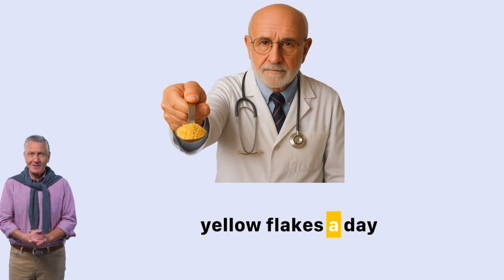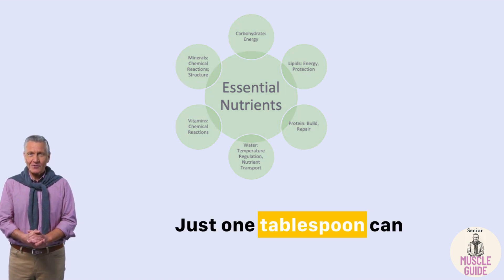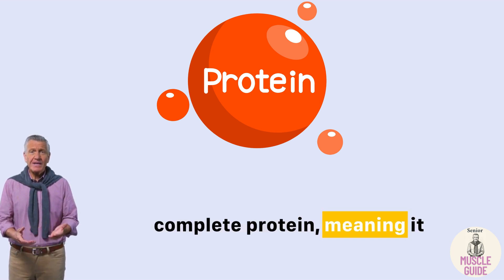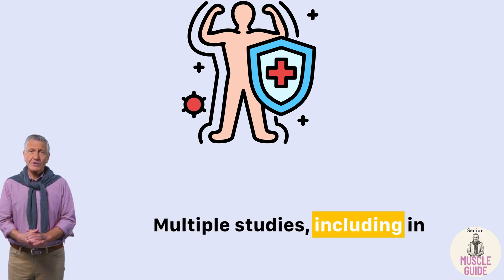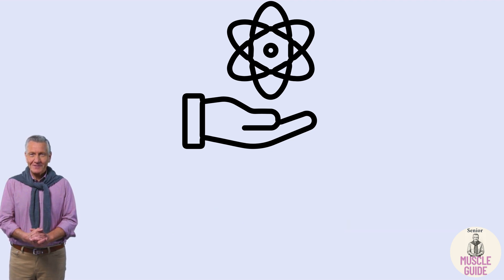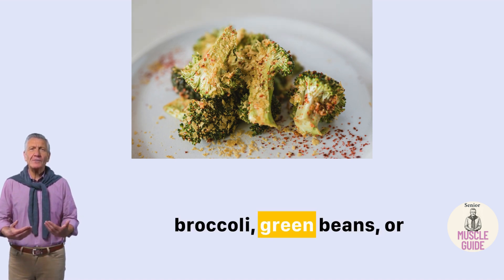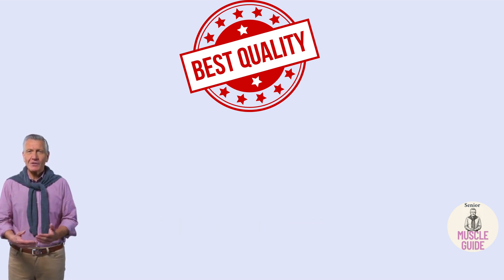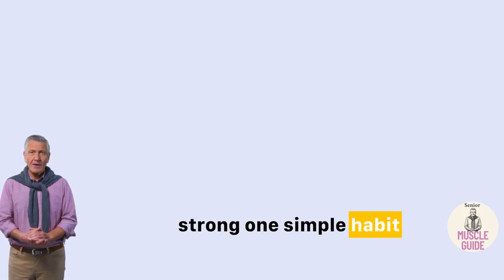SENIORS This 1 Spoon a Day Stops Muscle Loss After 60 No Gym Needed!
Stop age-related muscle loss naturally with nutritional yeast! Boost B12, zinc & protein absorption after 60. Senior health remedy – just 1 spoon a day.

⏱️ Chapters / Timestamps
0:00 Intro
0:52 What Is Nutritional Yeast?
1:57 Why It Helps Prevent Muscle Loss
5:19 How to Use It Daily
8:18 Final Thoughts

🎯 Learn about:
• Protein absorption & muscle recovery
• Vitamin B12’s role in strength & energy
• Beta‑glucans as natural anti-inflammatories
• Key minerals: zinc, magnesium, selenium
• Simple usage tips & purchase advice

• Low B12 linked to frailty and muscle weakness in older adults →

• Organic Nutritional Yeast
• Magnesium Glycinate
• Vitamin D3 + K2
• Resistance Bands
• Vegan Post‑Workout Powder

👉 Watch the full “1 Spoon a Day” series: 1 Spoon a Day to STOP Muscle Loss After 60

💬 Question for you:
Have you tried nutritional yeast? How do you take it?